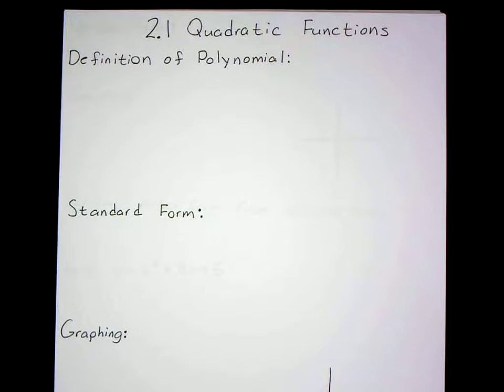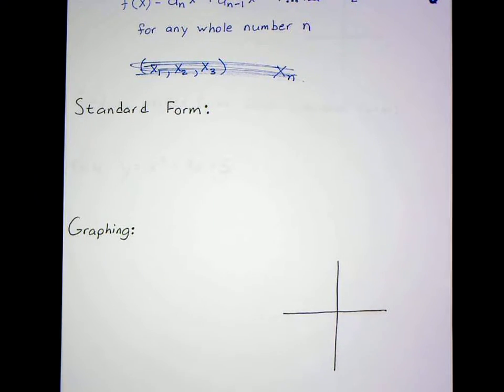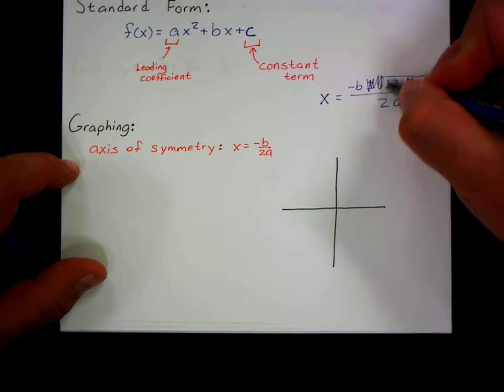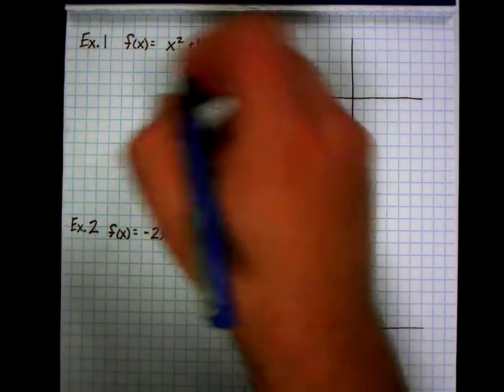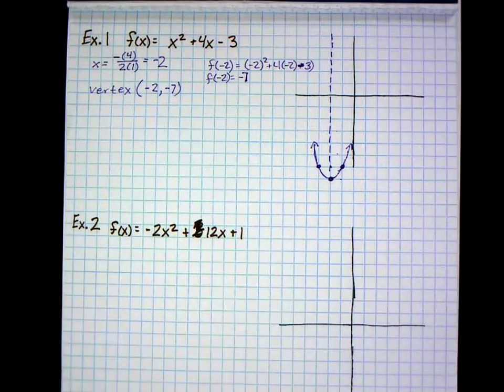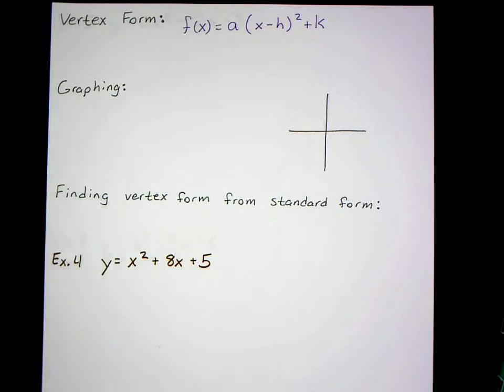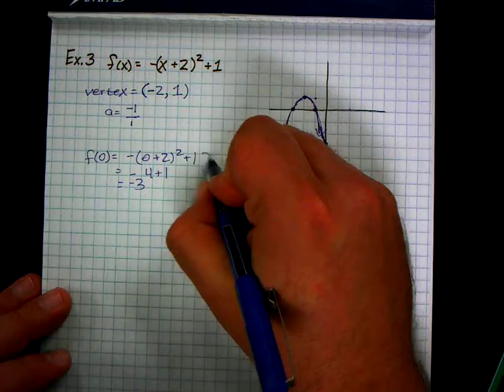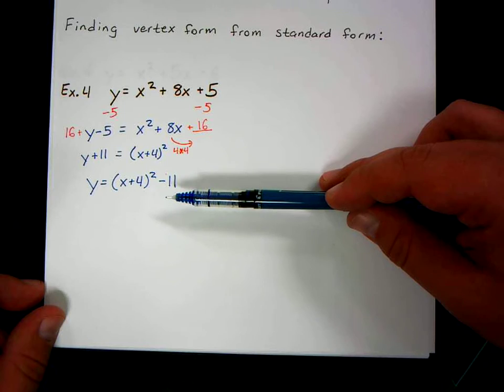Chapter 2 Section 1 Part 1